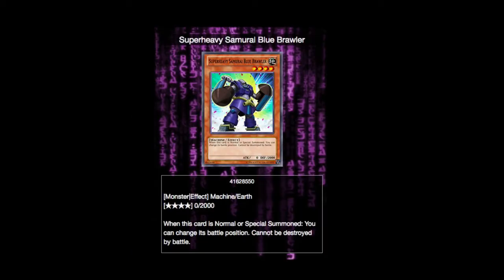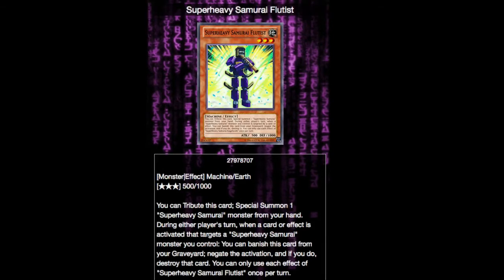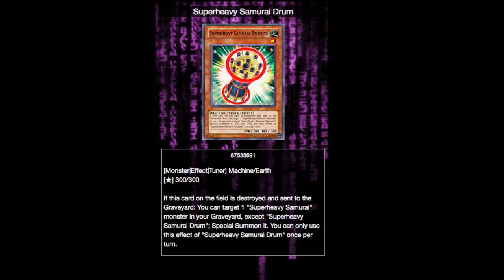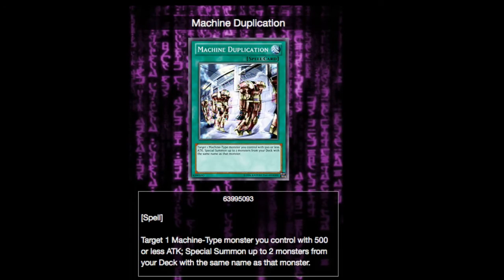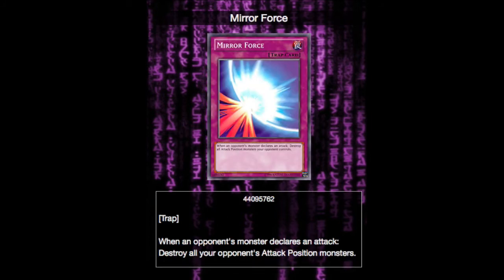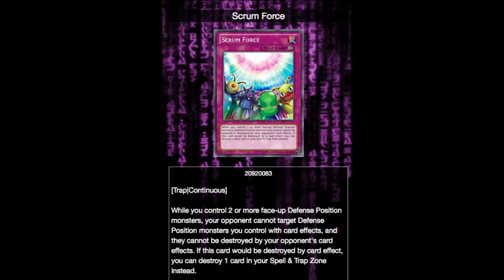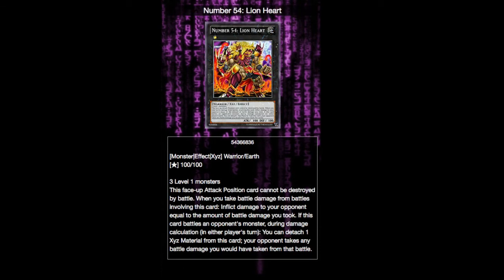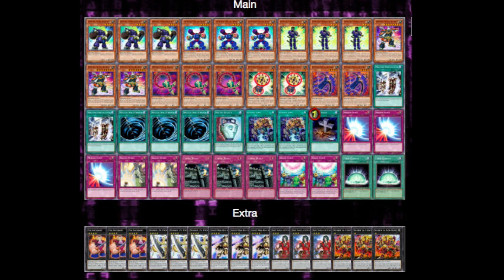Superheavy samurai deck profile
Let me know anyways I could improve this deck(outside of removing Arthur).